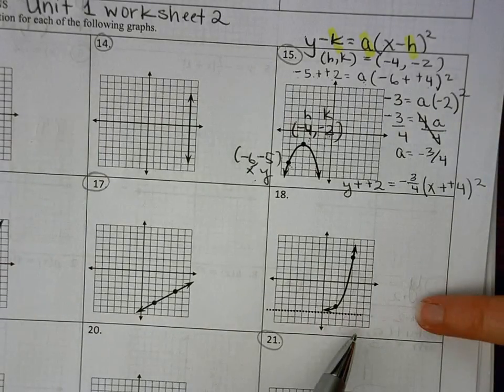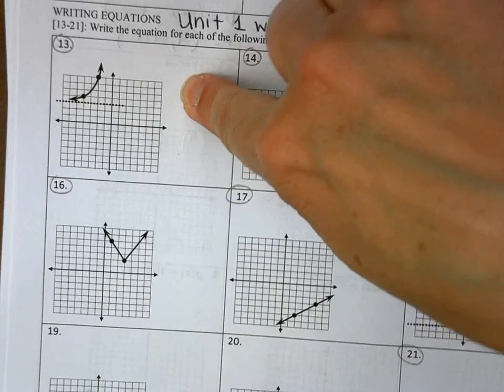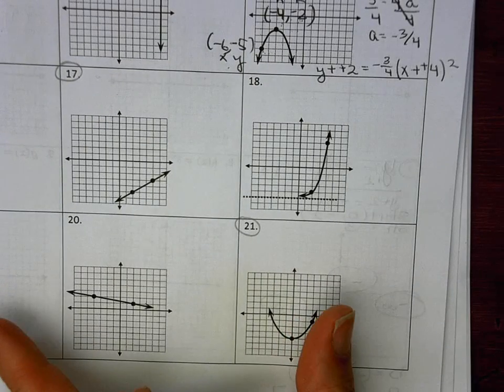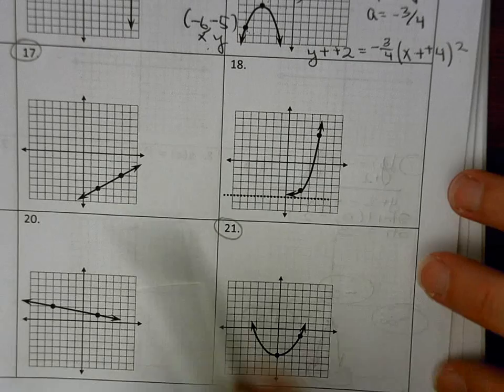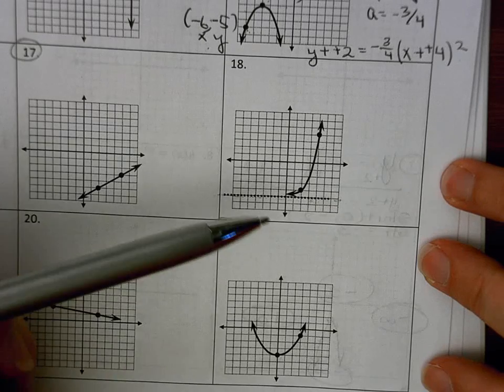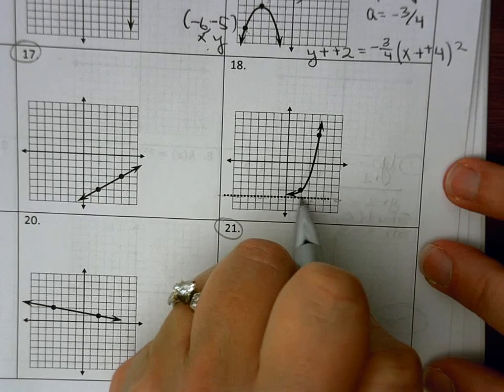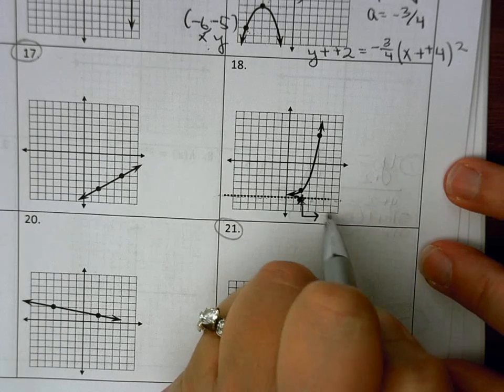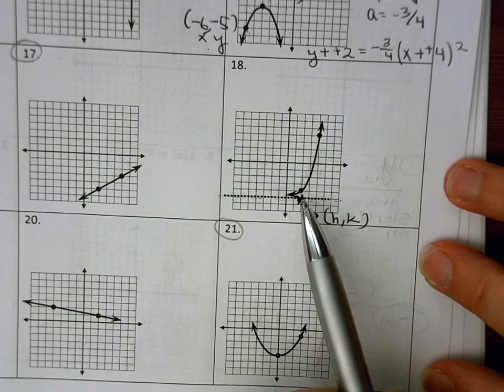M3 U1 Worksheet 2B HW